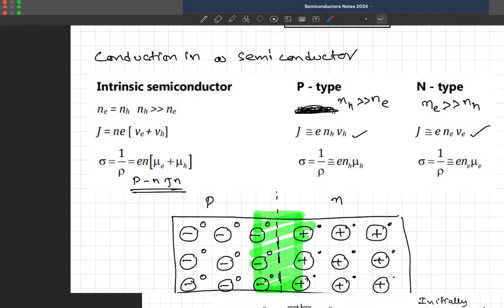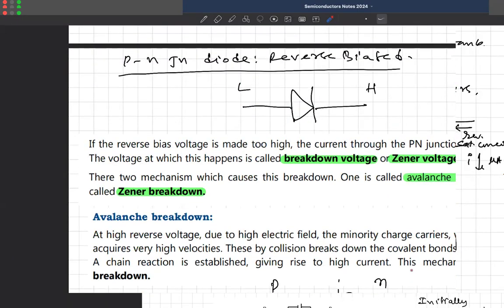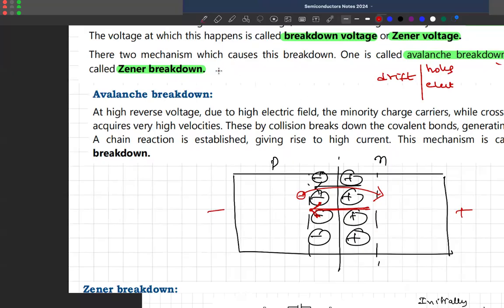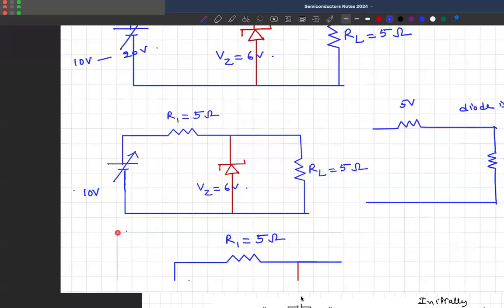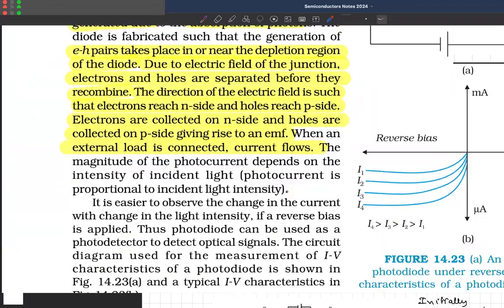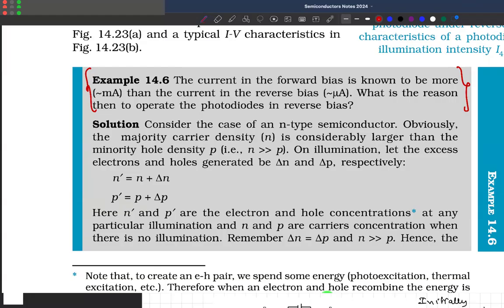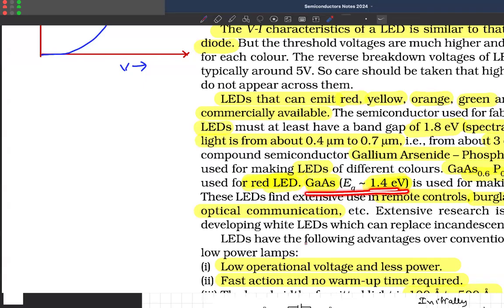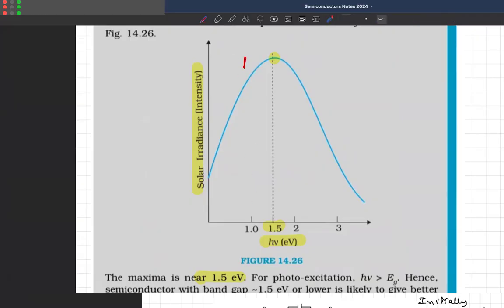semiconductor class 3